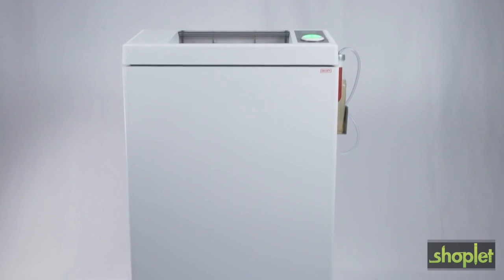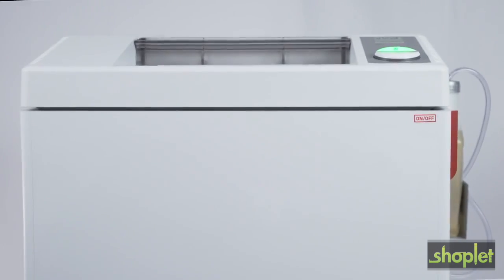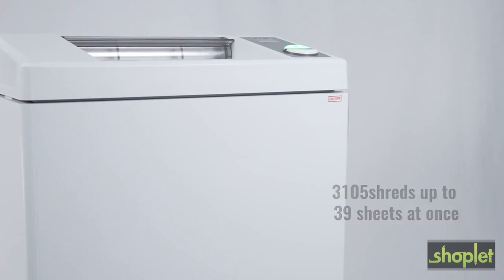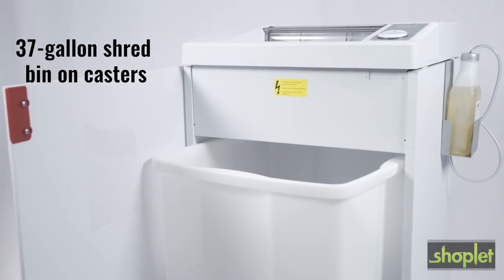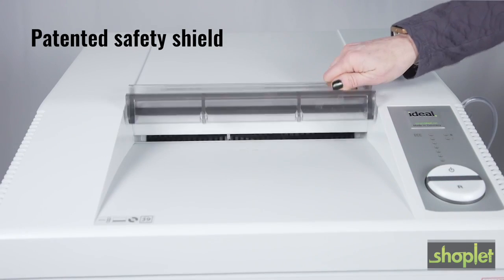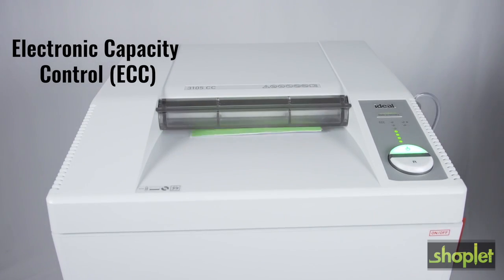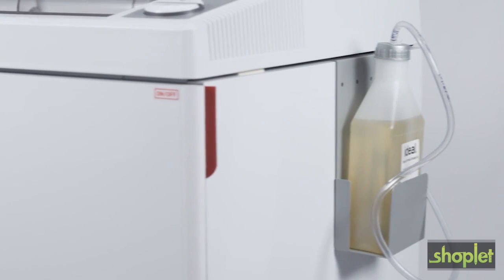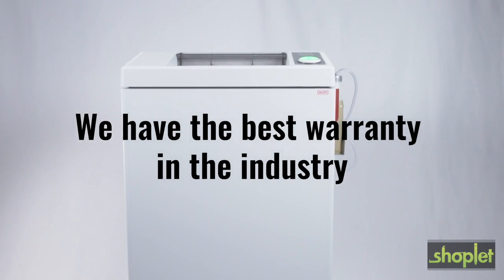Ideal 3105 cross-cut P-4 Centralized office shredder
SPYIDEDSH0369H
Ideal. 3105 cross-cut P-4, Centralized office shredder designed for 10 - 12 users in a department, floor, or office, 991 sheets per min

Centralized office shredder designed for 10-12 users. Shreds 37-39 sheets of paper at a time. Shreds paper, staples, paperclips, credit cards, and CD/DVDs. Cross-cut P-4 security level is HIPAA and FACTA compliant, and federally accepted to protect information against identity theft.